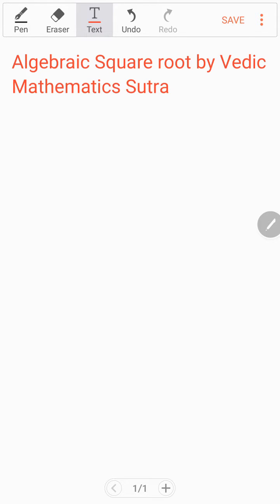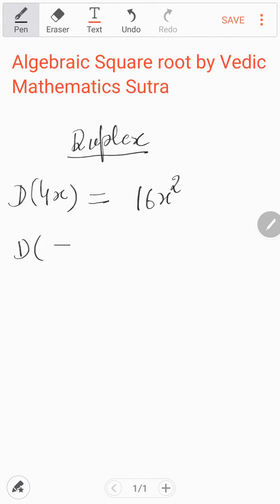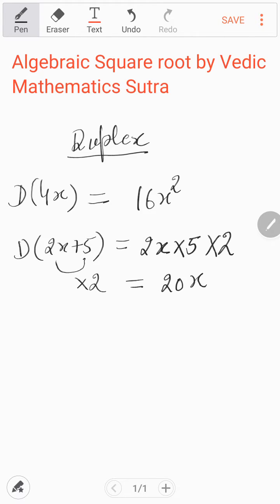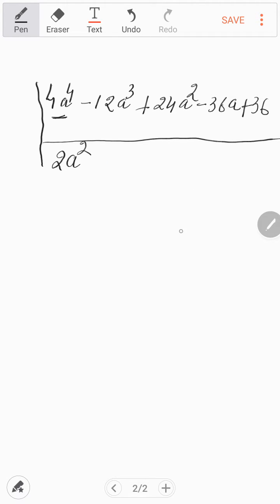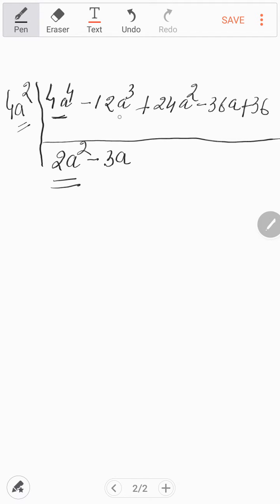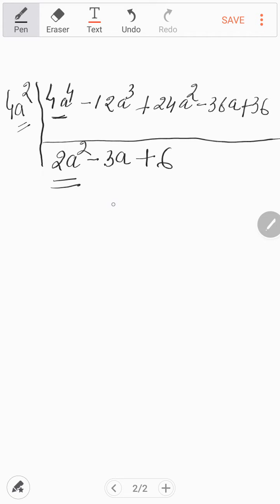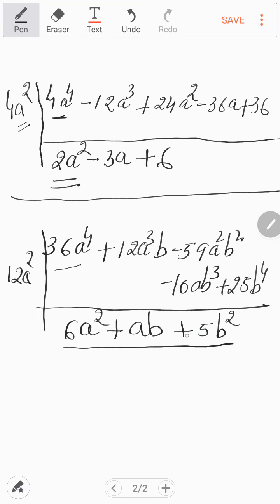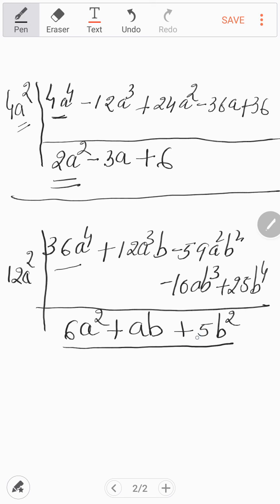Algebraic Square root by using Vedic Mathematics Sutra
Fast calculation in Algebraic Expression.  Use Vedic Mathematics Sutras  for growing  your Intelligence